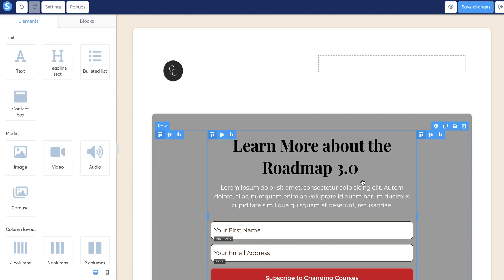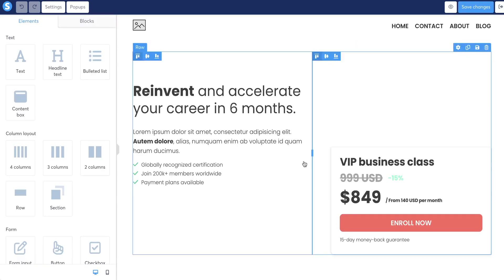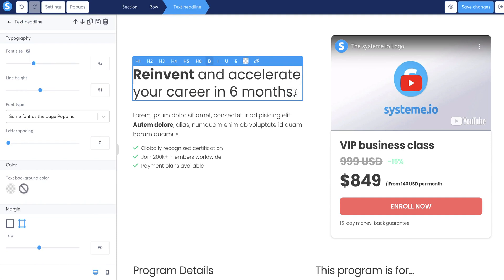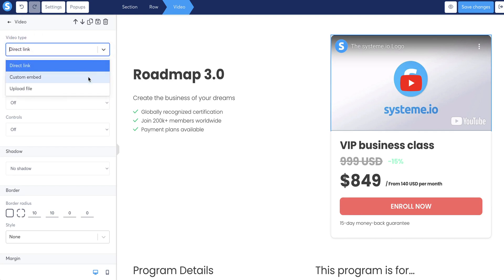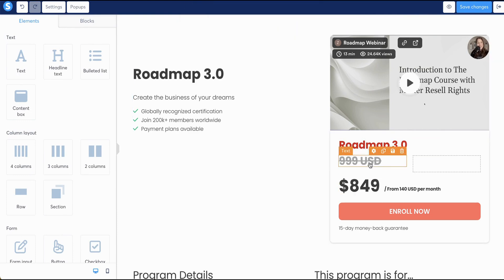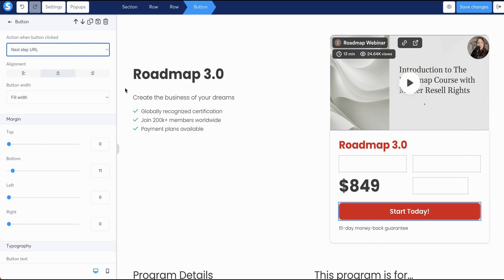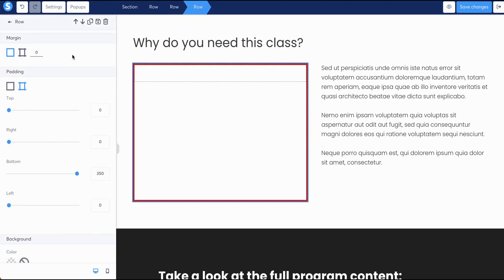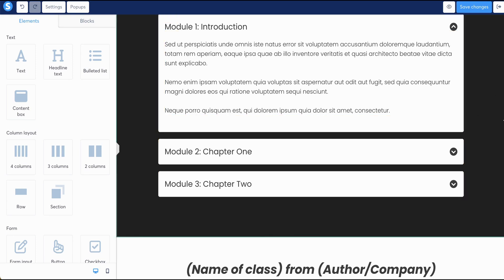Systeme.io Sales Funnel Tutorial: Building a Sales Page (Lesson 5)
In this video, we take the next big step in building your sales funnel in Systeme.io: creating and customizing your information (sales) page! 📈 This page is where you’ll showcase your product, highlight its value, and move your potential customers closer to purchasing.

Here’s what we’ll cover step-by-step:
1️⃣ Adding a new step to your funnel: Learn how to create and set up your information/sales page.
2️⃣ Choosing and customizing a template: Pick a pre-built design and tailor it to fit your brand.
3️⃣ Adding a logo and editing text: Update logos, headlines, and descriptions to engage your audience.
4️⃣ Inserting videos: Embed a video to demonstrate your product or connect with your audience (with autoplay options).
5️⃣ Customizing buttons and actions: Set your call-to-action buttons to send users to the next step in the funnel.
6️⃣ Highlighting program details: Showcase features, benefits, and any certifications or credentials to build trust.
7️⃣ Branding and formatting: Change colors, fonts, and layout to make your page visually appealing and aligned with your brand.

By the end of this tutorial, you’ll have a professional, high-converting sales page ready to inform and persuade your audience. 🚀